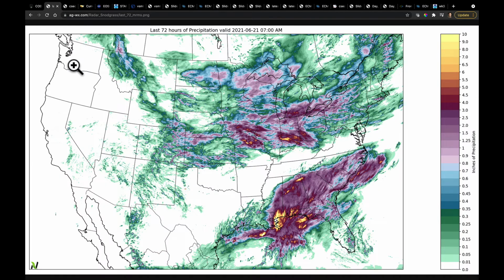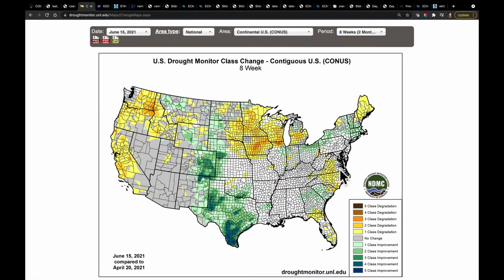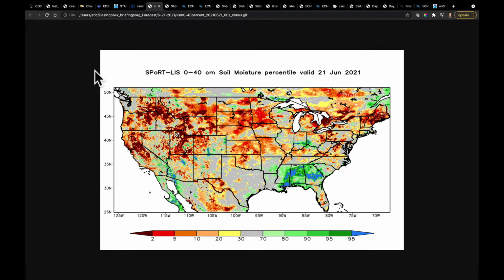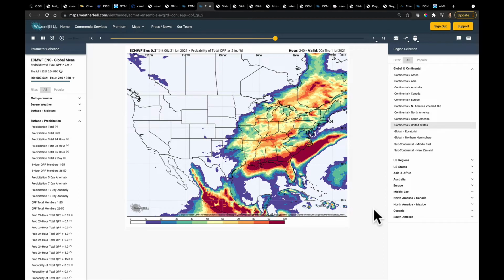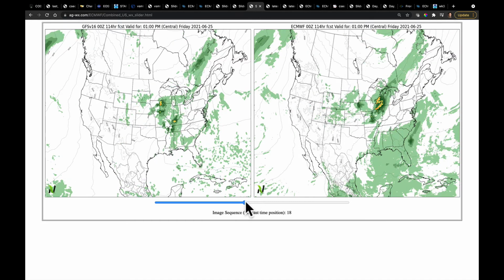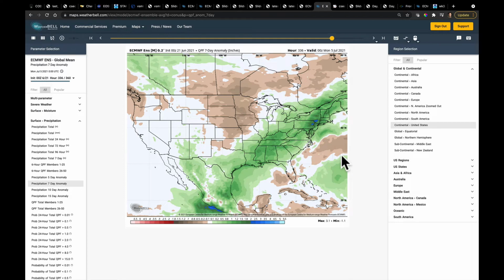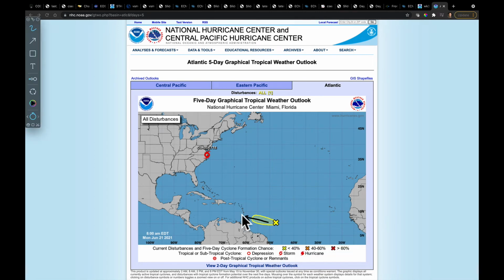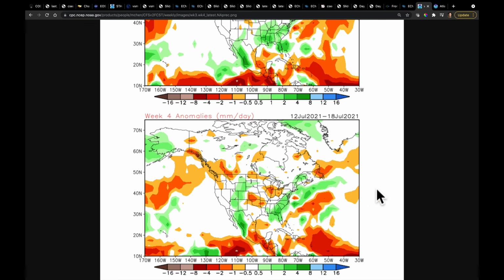Farm Credit of NC AgWeather Update - June 21, 2021